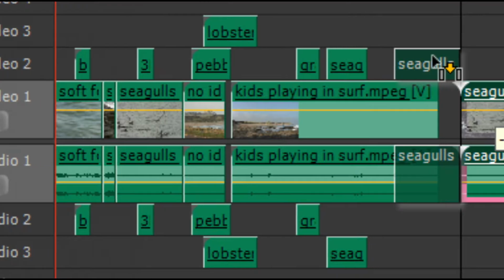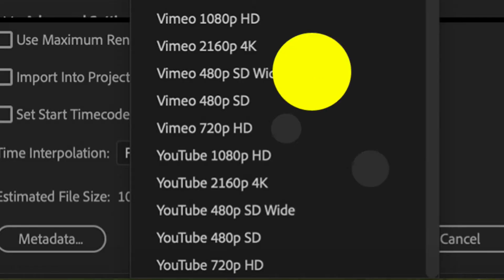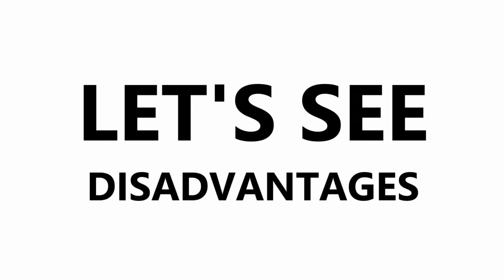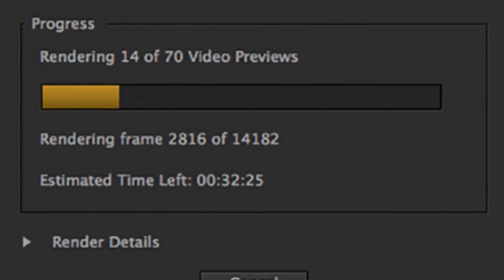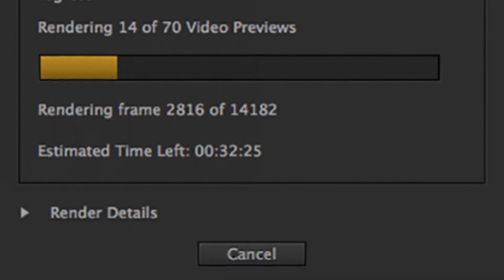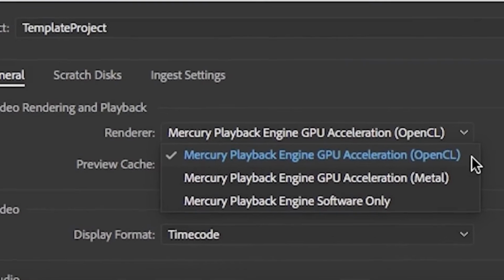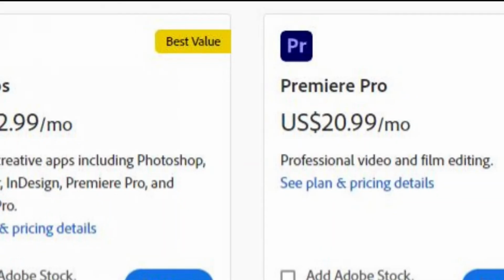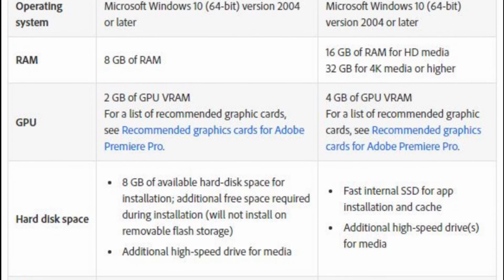Advantages and Disadvantages of Adobe Premiere Pro | Pros & Cons | Merits & demerits | Helsite 2021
In this video, I'm gonna show you advantages and disadvantages of Premiere pro. It is a video editing software created by Adobe Inc. that has been used by millions of Video Editors.